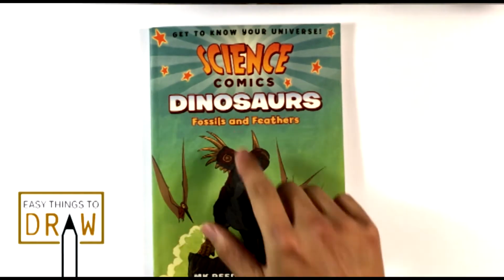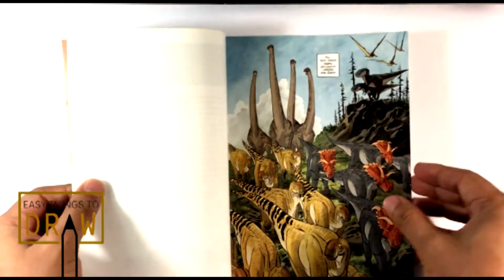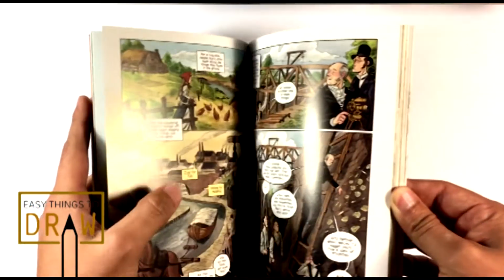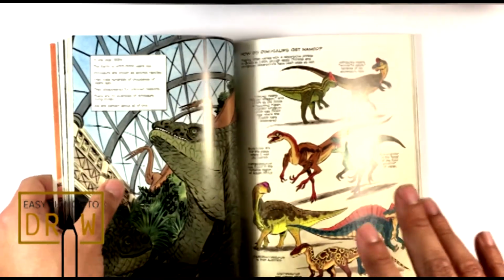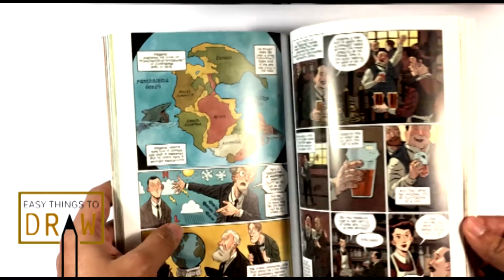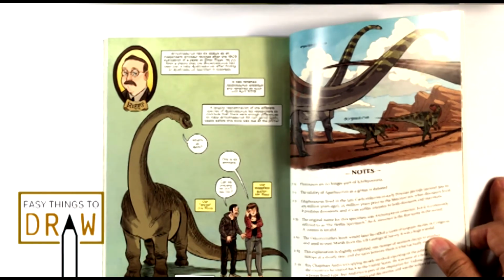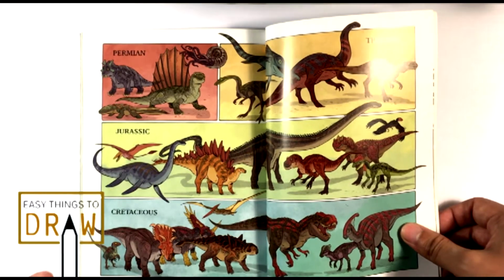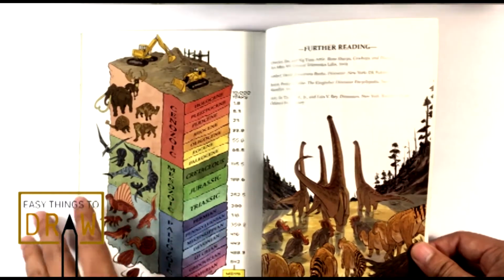Books I Love #6 - Easy Things to Draw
This is another in the series of different books I love that are related to art. They range from how to draw books do books that aid in your art ability. I choose a variety of books that I absolutely love and have around me. This weeks selection is a very inexpensive book that is so amazing. Take a look.